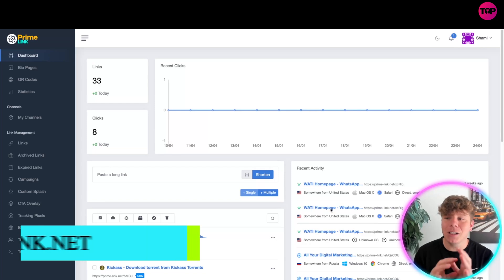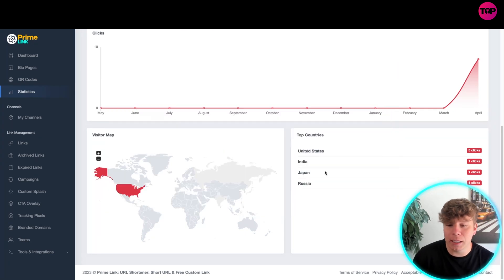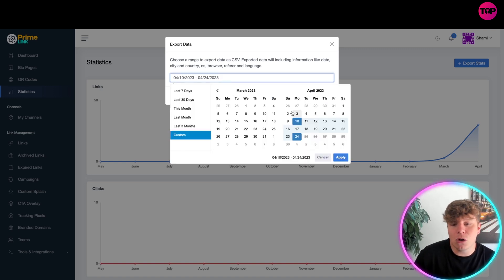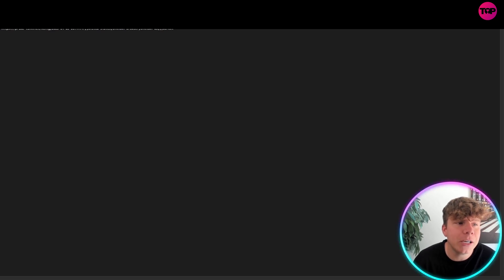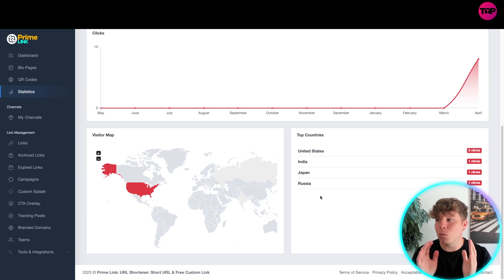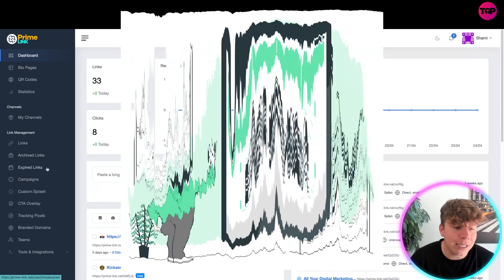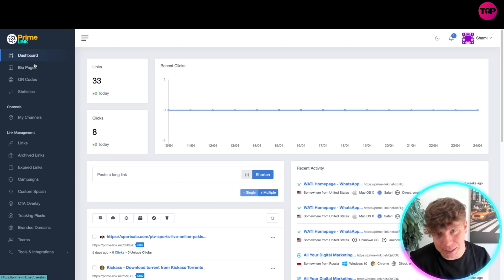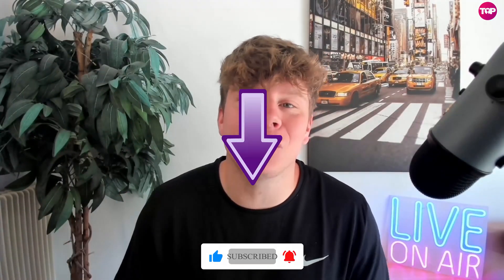Link Shortener 🔥 What is Prime Link: Unraveling the Power of a Cutting-Edge URL Shortener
Link Shortener | URL Shortner Earn Money New Trick

Prime Link is a cutting-edge URL shortener software designed to simplify and optimize the management of long and complex URLs. With its intuitive interface, advanced features, and robust capabilities, Prime Link offers users a seamless and efficient solution for shortening, tracking, and sharing URLs. Whether you're a marketer, social media manager, or simply looking to enhance your online presence, Prime Link is the ultimate tool to enhance your productivity and streamline your digital efforts.

Key Features:

URL Shortening:
Prime Link specializes in transforming lengthy URLs into concise, shareable links. By shortening URLs, Prime Link enhances user experience by making links more manageable, aesthetically pleasing, and easier to remember. With a single click, you can reduce the length of your URLs, making them ideal for various applications, including social media posts, email campaigns, and SMS marketing.

Customized Short Links:
Prime Link empowers users to create branded and customized short links that align with their brand identity. You can choose specific keywords or phrases that are relevant to your content or campaign, ensuring your links are memorable and reflective of your brand. Customized short links enhance brand recognition, credibility, and trustworthiness, thereby maximizing engagement and click-through rates.

Link Analytics and Tracking:
Prime Link provides comprehensive analytics and tracking features, enabling users to gather insights into their link performance. You can monitor the number of clicks, track referral sources, and identify geographical distribution.

Link Management and Organization:
Prime Link offers an intuitive dashboard that allows you to manage and organize your shortened links efficiently. You can categorize links based on campaigns, dates, or other relevant criteria, making it easy to locate and share them whenever needed. The software also provides features for link archiving and expiration, ensuring your links remain up-to-date and relevant.

API Integration:
Prime Link supports seamless integration with other applications and platforms through its robust API. This integration capability allows you to leverage the power of Prime Link within your existing workflow, be it a social media management tool, content management system, or customer relationship management software. The API integration extends the functionality of Prime Link and facilitates efficient link management across multiple platforms.

Security and Reliability:
Prime Link prioritizes the security and reliability of shortened links. The software employs industry-standard encryption protocols to protect your data and ensure secure transmission of URLs. Additionally, Prime Link uses scalable and redundant server infrastructure to guarantee high availability and optimal performance, even during peak traffic periods.

Conclusion:
Prime Link is a versatile and feature-rich URL shortener software that offers a comprehensive solution for shortening, managing, and tracking links. With its user-friendly interface, customizable short links, powerful analytics, and integration capabilities, Prime Link empowers marketers, businesses, and individuals to optimize their digital marketing efforts, enhance brand visibility, and drive higher engagement rates. Simplify your URLs and unlock the true potential of your online presence with Prime Link.

I hope you find value in our Link Shortener Video!

⏰Timestamps⏰

00:00 url shortner earn money new trick Introduction.
00:14 url shortner earn money new trick summary.
02:24 url shortner earn money new trick project outro.